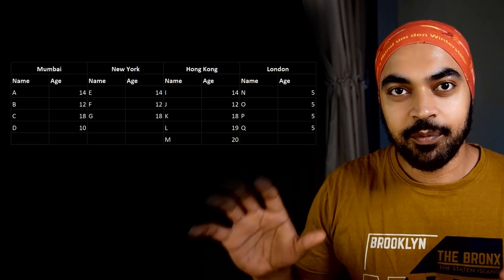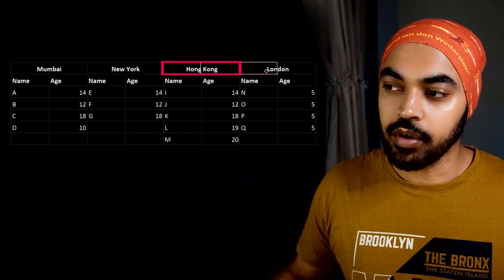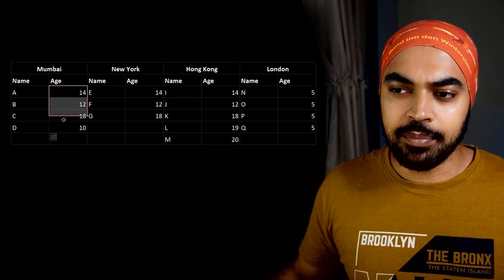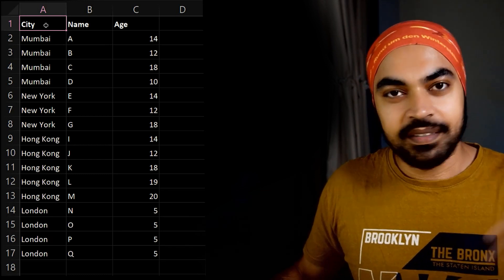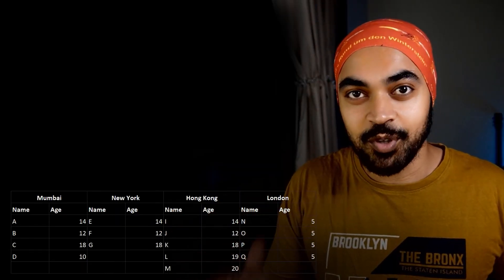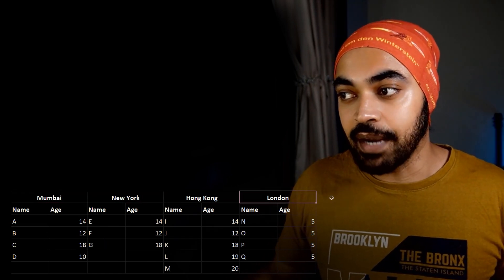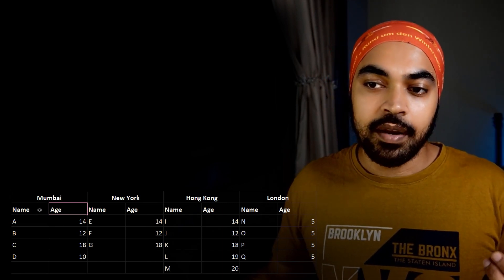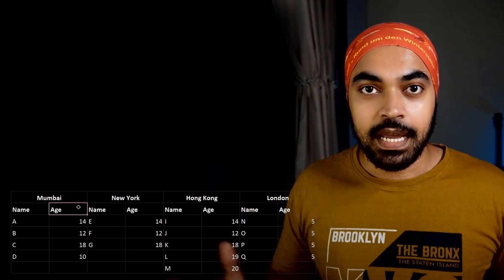Convert Multiple Column Groups to Rows | Power Query Challenge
ONLINE COURSES
✔️ Mastering DAX in Power BI -

CHAPTERS
0:00 Intro
0:07 Explanation of the Problem
1:03 My Courses